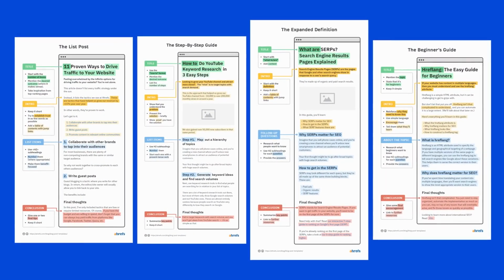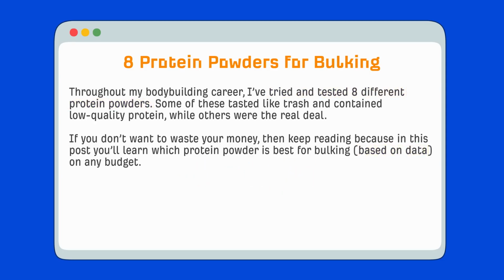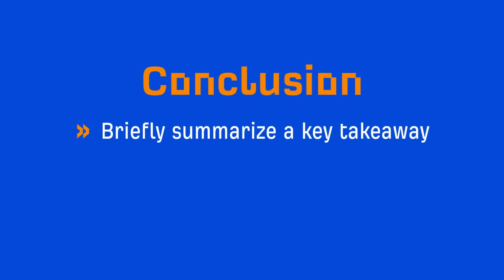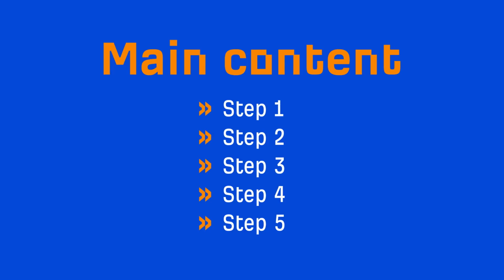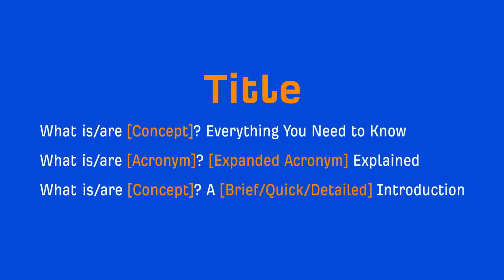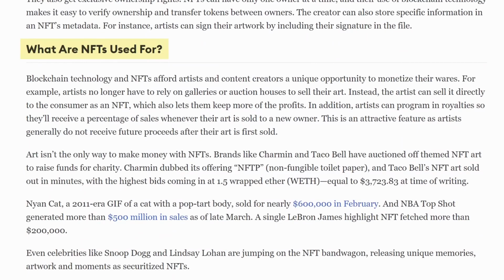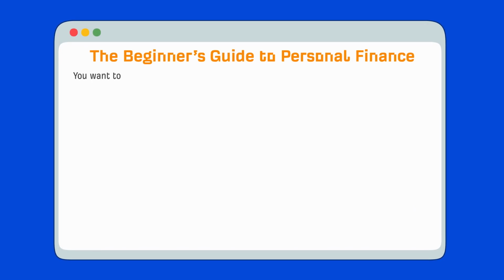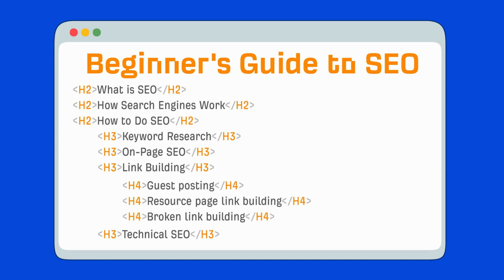Blog SEO: The Complete Guide - Step by Step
Ever heard of Blog SEO? It's a term you're bound to come across if you spend any amount of time considering how to optimize your blog. But what is it? And why is it so important?

In this article, we're going to dig into the ins-and-outs of blog SEO and give you an overview of everything you need to know. Whether you're just starting out or have been blogging for years, our complete guide will help you design a blog SEO strategy that works for you.

You'll learn the fundamentals—what is blog SEO?—as well as tips and techniques on how to rank higher in search engines and drive traffic to your website. We'll even cover more intermediate topics, including optimizing for voice search, crafting killer meta descriptions, and more. Let's dive in!